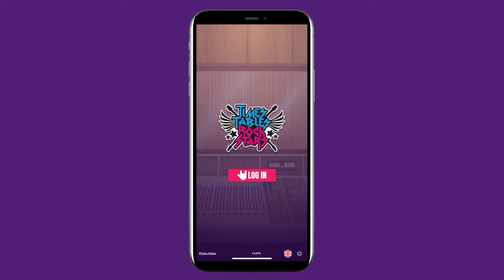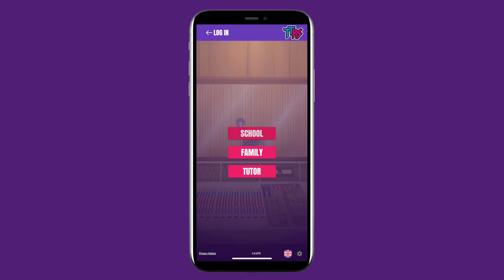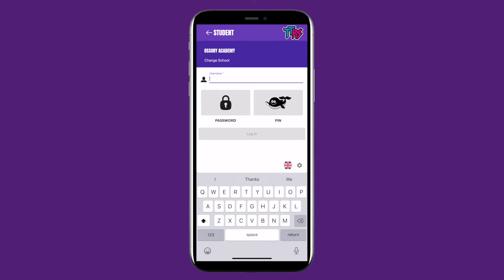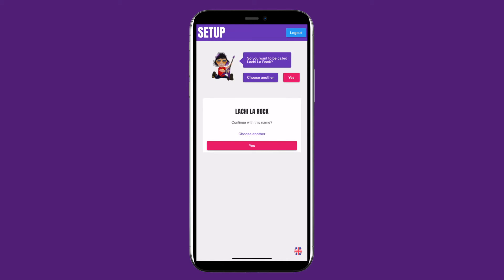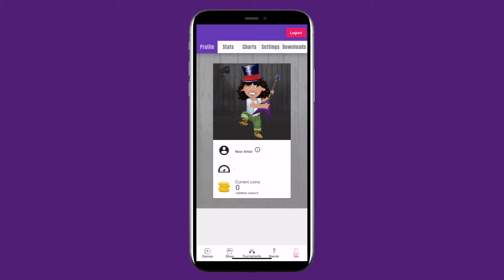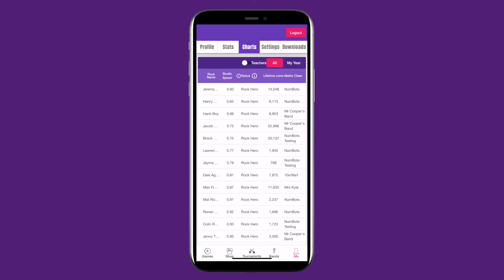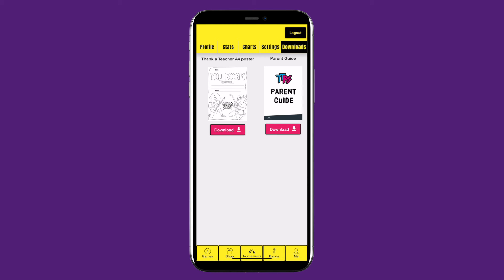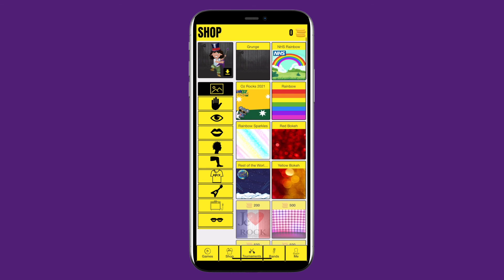Logging in for the first time as a student using the app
If you are logging in for the first time using our app, this short guide will show you what to expect, where to find everything and how to customise your experience.